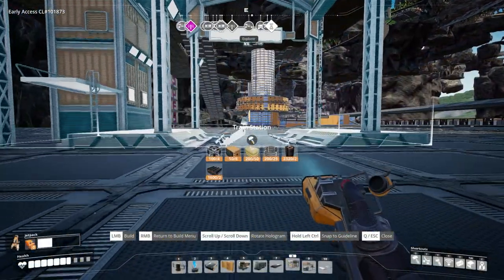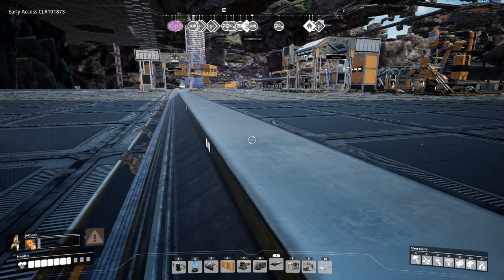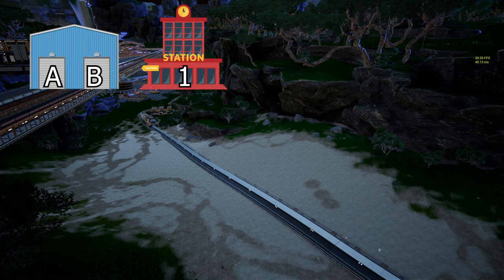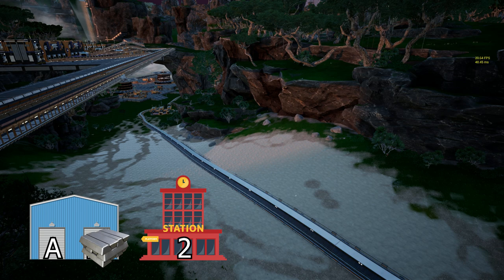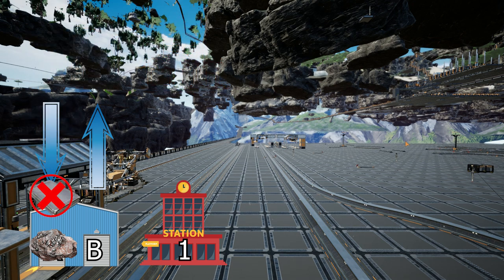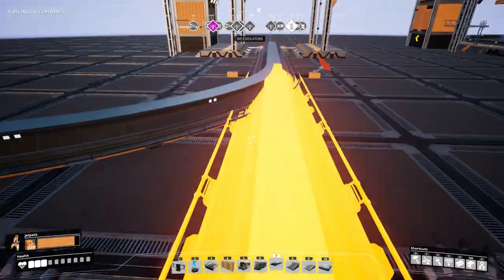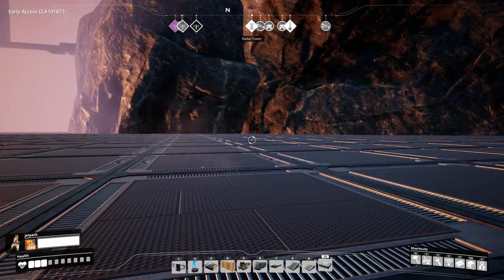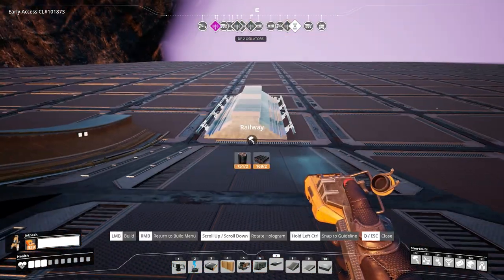Satisfactory Train Guides: Train Layouts and Multi Station Setups Ep.01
Hey guys! Welcome back over the next few days we're going to be looking a little more deeply at trains and train stations in Satisfactory and how to setup different style train systems. This is just the first in several episodes on train usage in Satisfactory over the next couple of weeks so be sure to subscribe if you want to learn about complicated junctions in our next videos!